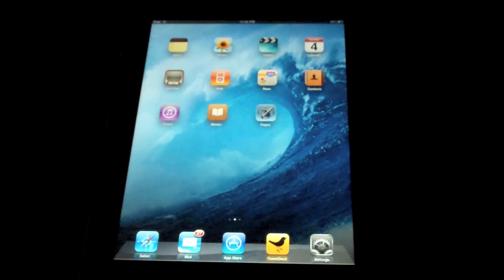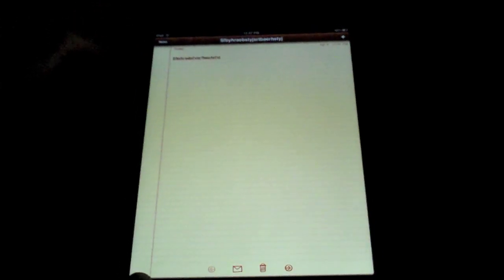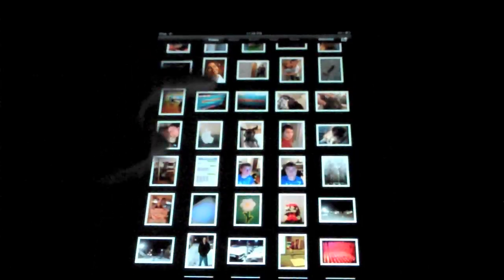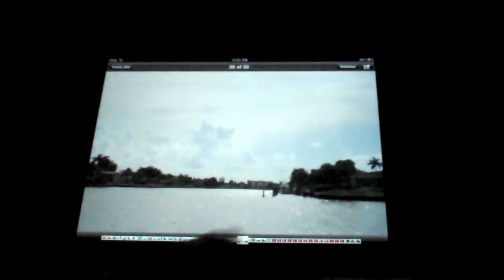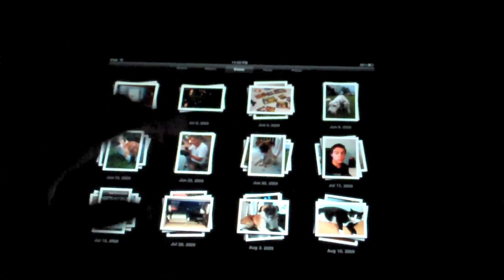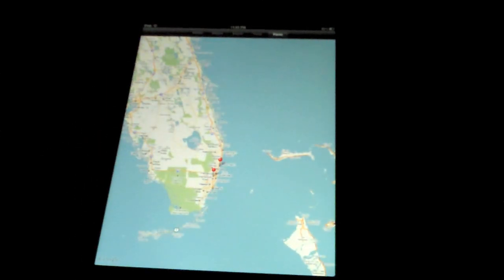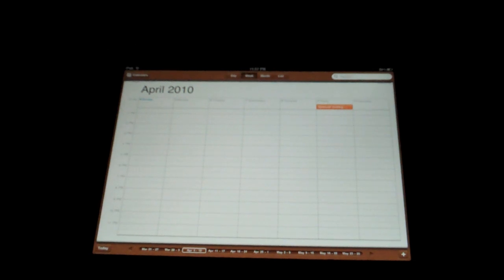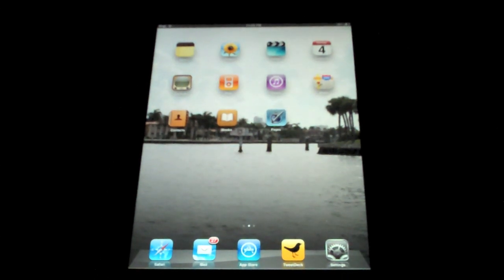iPad Review: Notes, Photos, Videos and Calendar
This is part one of my iPad review series. In this video I cover four of Apple's included apps: Notes, Photos, Videos and Calendar

You may notice in these videos that I don't really concentrate on the cons of the iPad. Like my iPhone review videos, I prefer more of a walkthrough style. However, I'll be taking questions for a future video series shortly. That is when I will point out my thoughts on the pros and cons, as well as anything else worth noting. But in the meantime, enjoy these videos. There's plenty more to come!